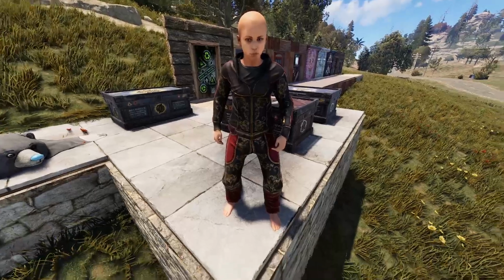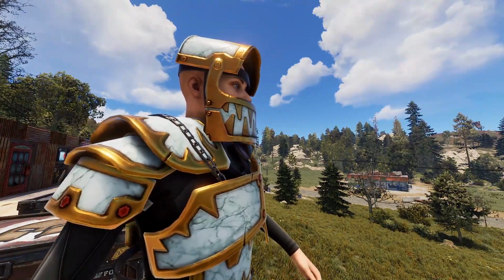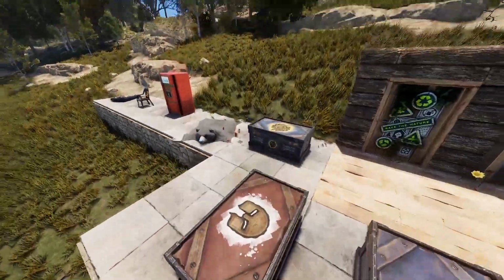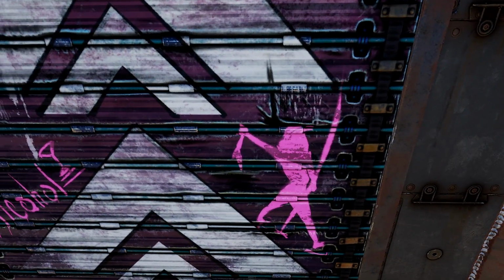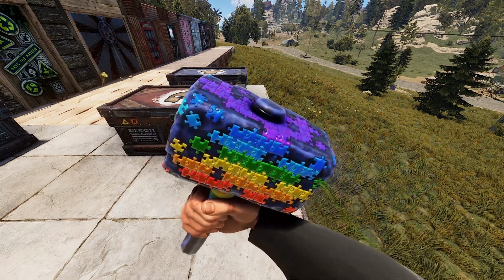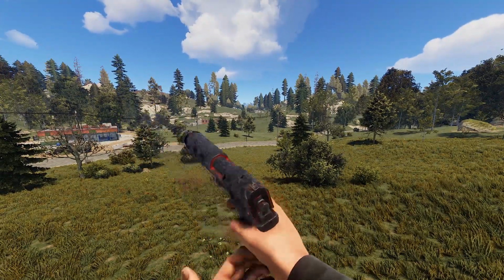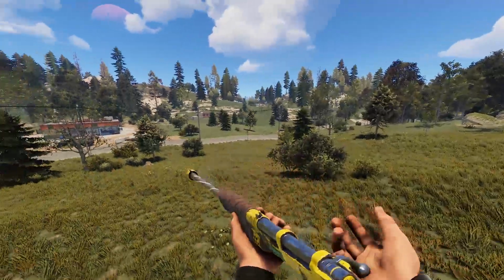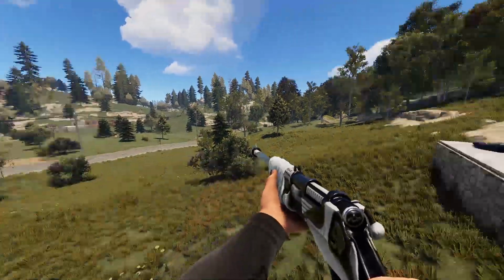Rust Top Skins | Epic Doors, 90s Set, Teddy Bear Rug, Bolts Galore! #83 (Rust Skin Picks)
Rust Top Skins | Epic Doors, 90s Set, Teddy Bear Rug, Bolts Galore! #83 (Rust Skin Picks) - Join Me on my preview of Each Week's new Rust skins in game before you buy them!